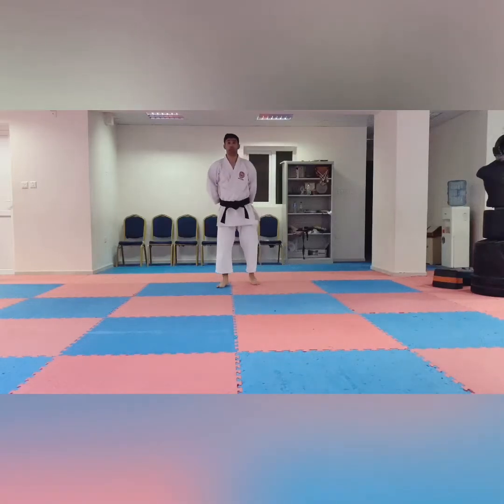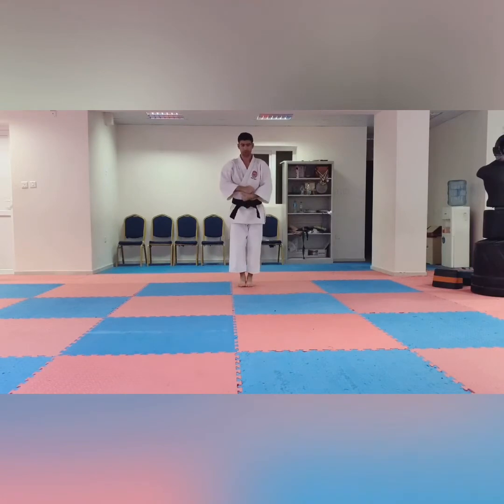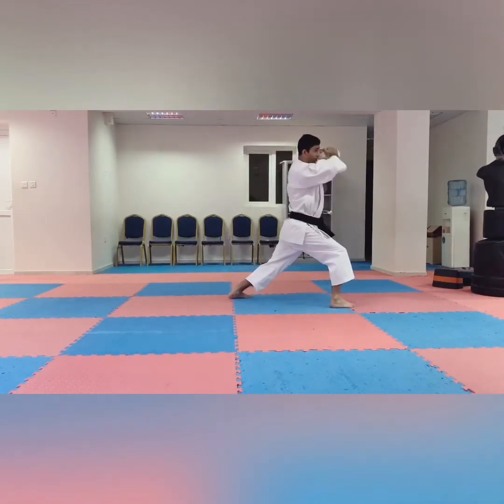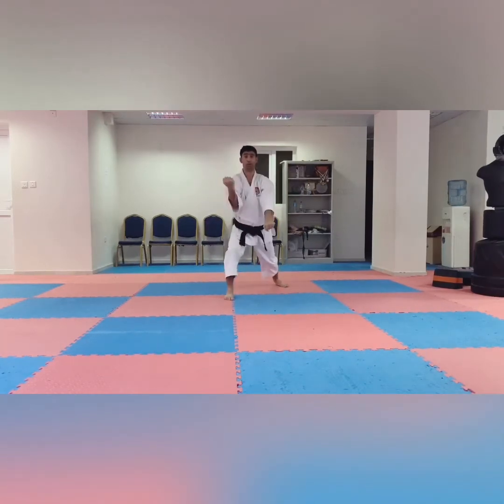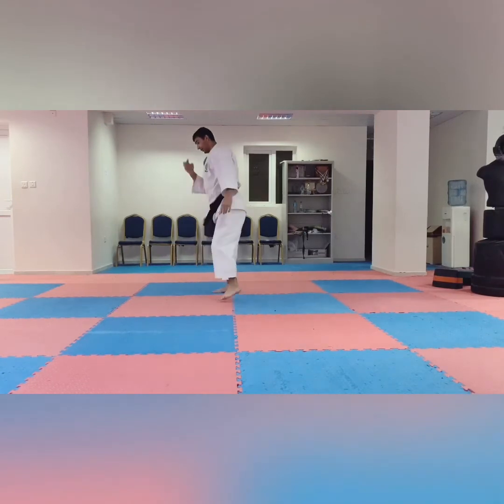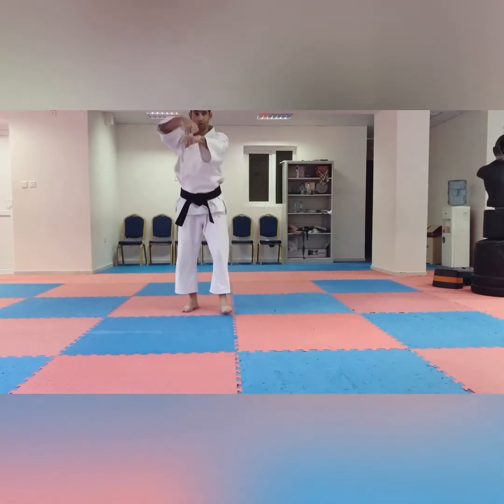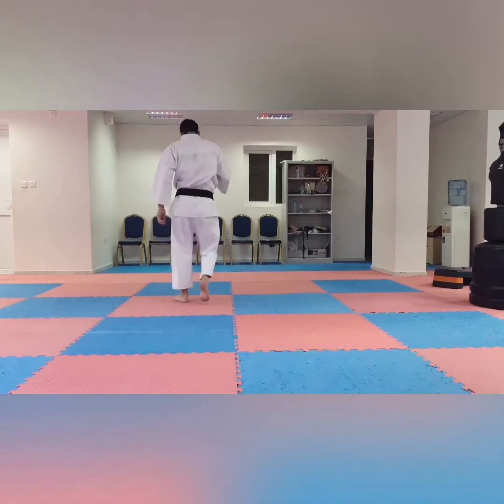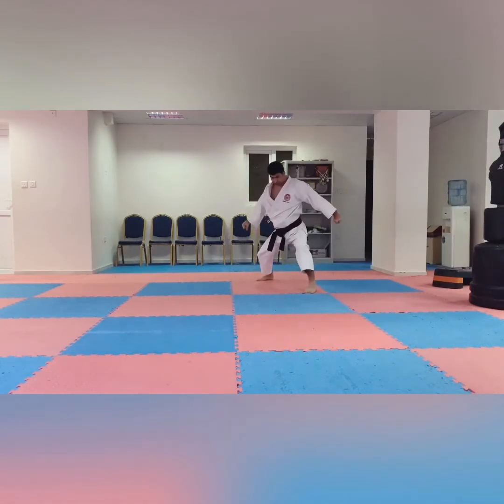Chinte kata karate